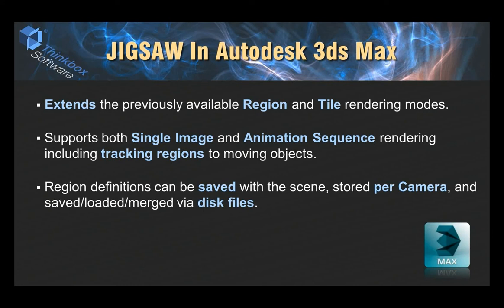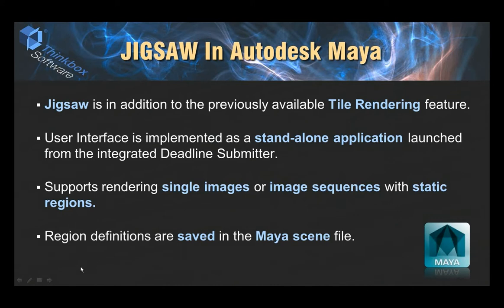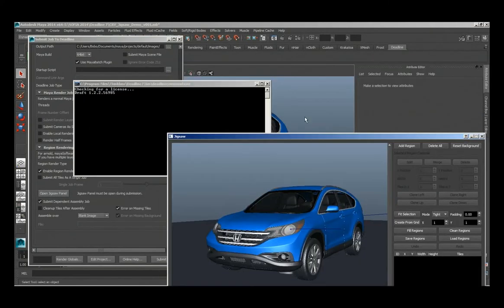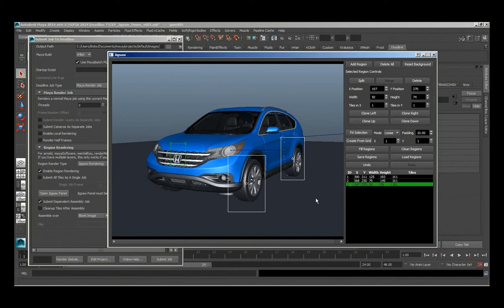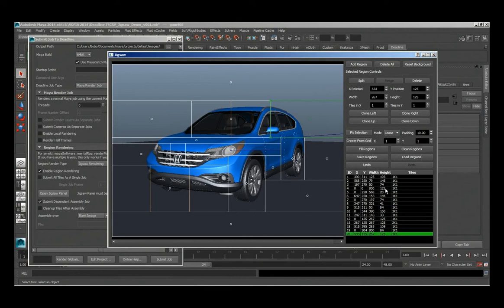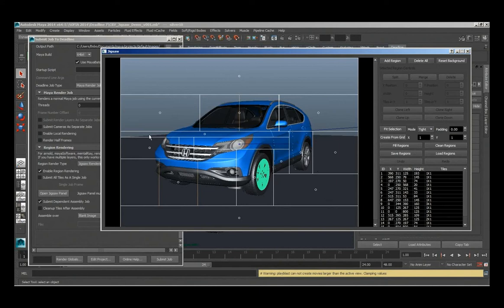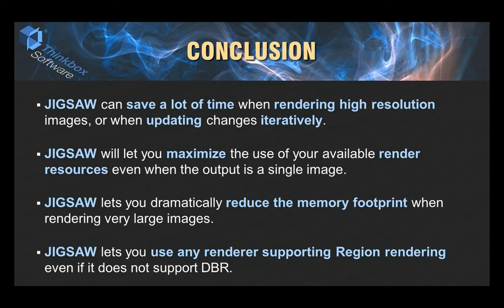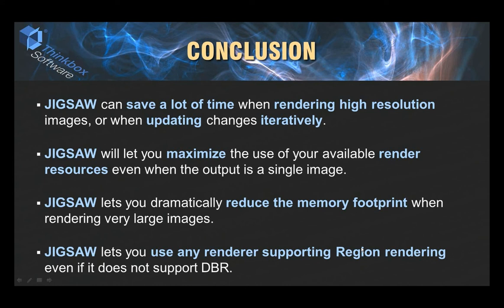Deadline 7 Webinar Part 9 - Jigsaw for Maya